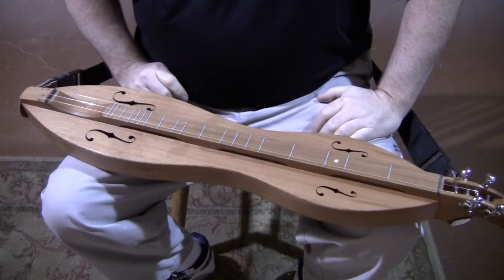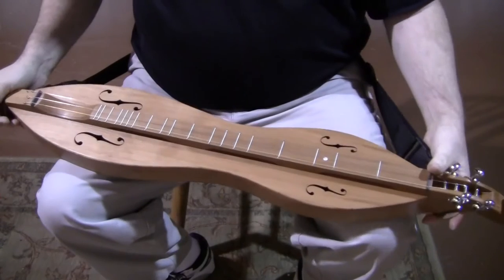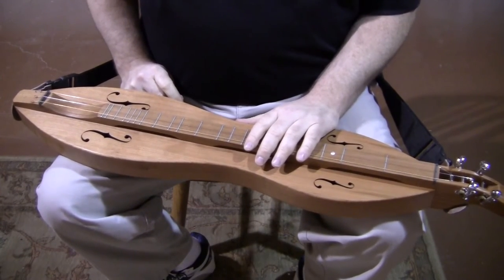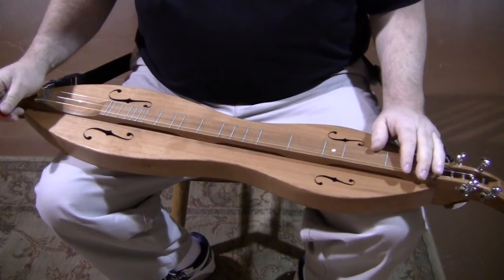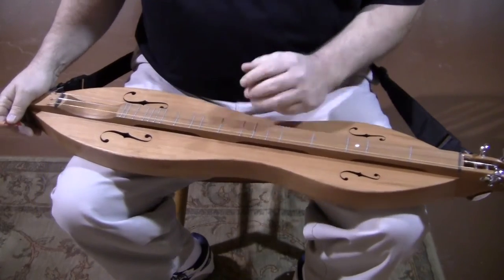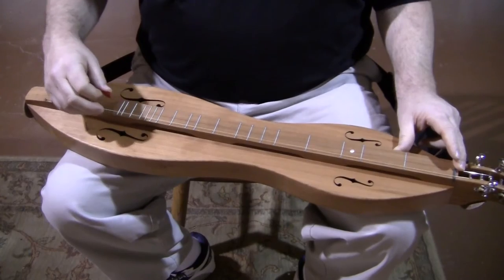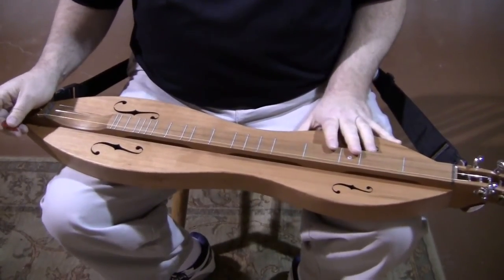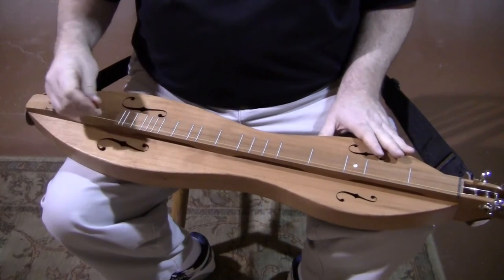Folkcraft® FSH Series Mountain Dulcimer, Cherry Body, Cherry Top, Kentucky Body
Richard Ash of Folkcraft Instruments demonstrating a Folkcraft FSH Series cherry mountain dulcimer, serial number 8100564. To see this instrument's full specs,